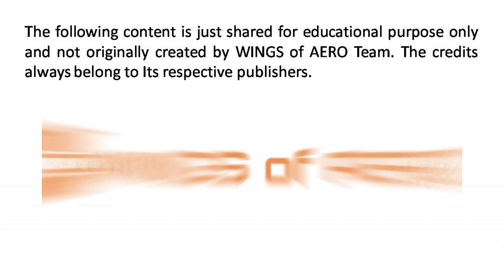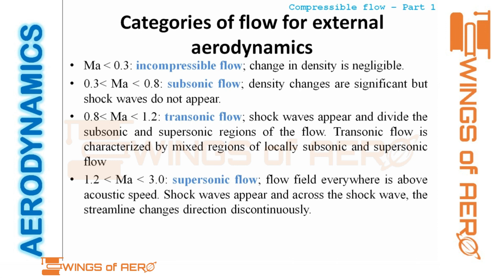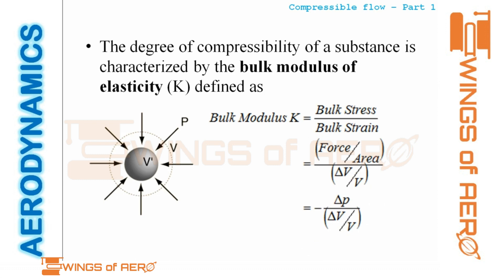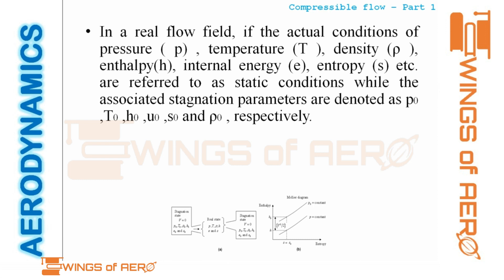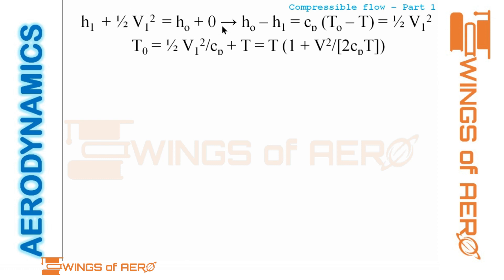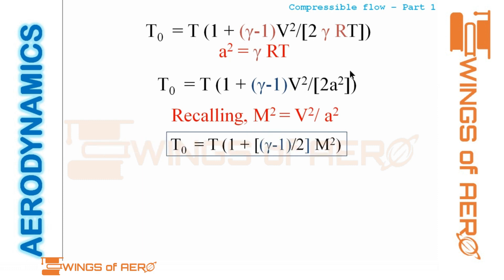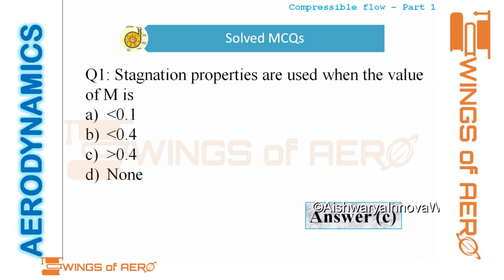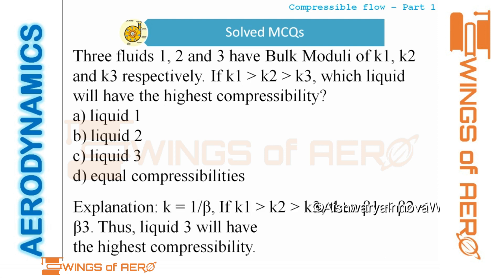Compressible Flow - Part 1|| Aerodynamics || Ms. Aishwarya Dhara